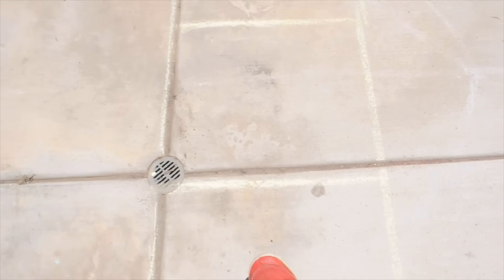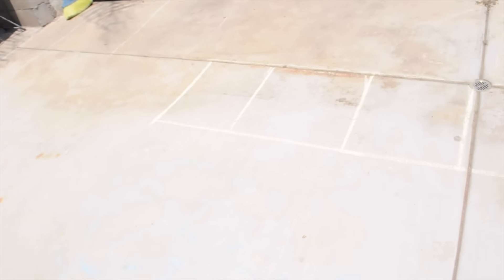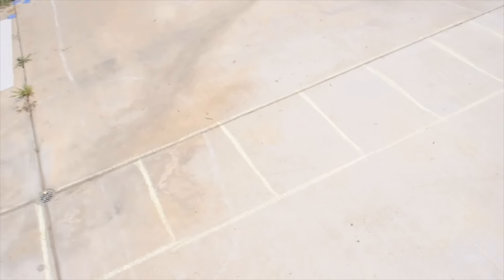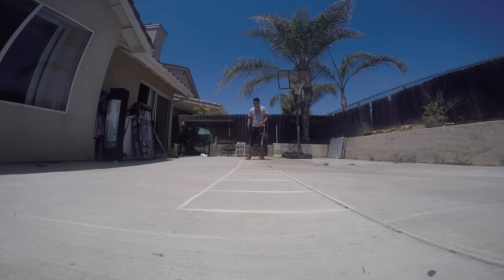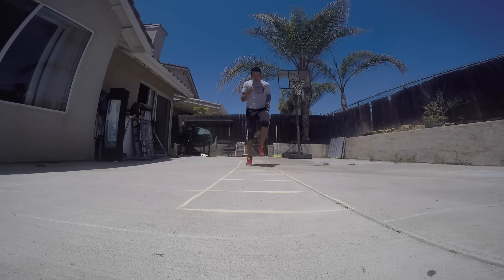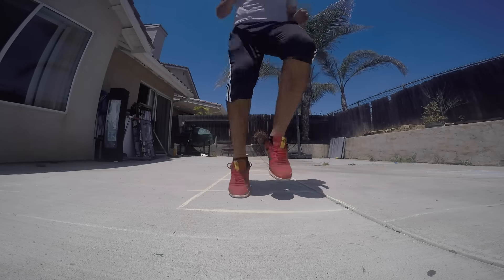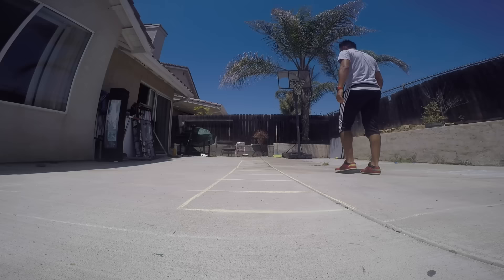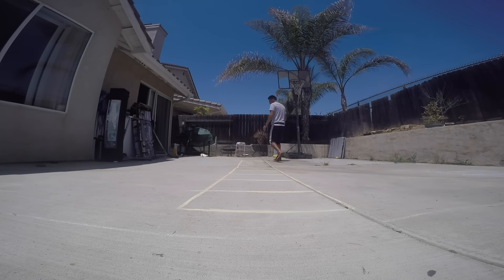Speed Agility and Coordination at home work out with a do it yourself ladder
Draw an agility ladder with chalk and execute speed and agility exercises